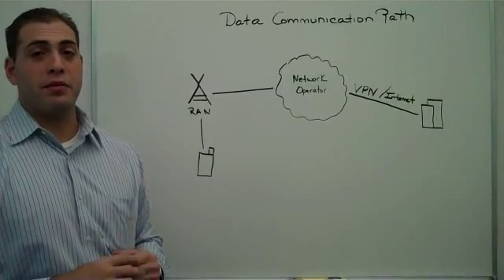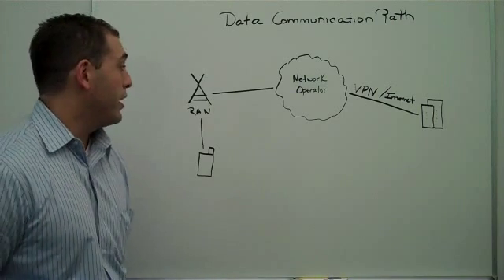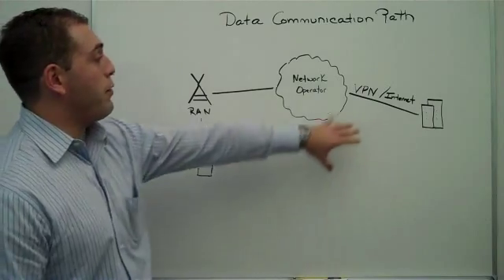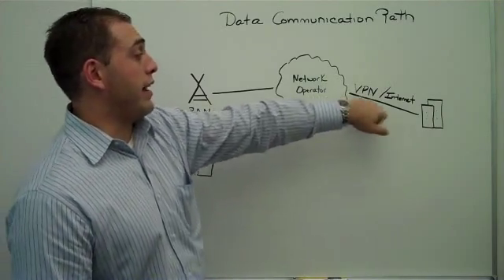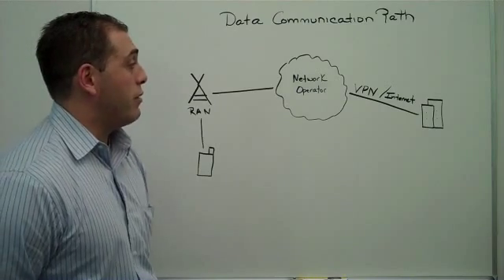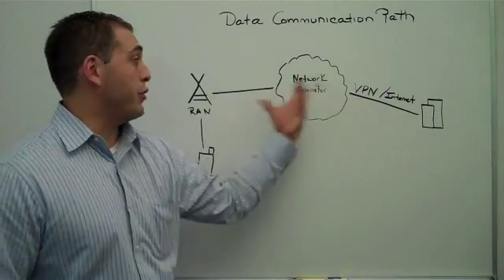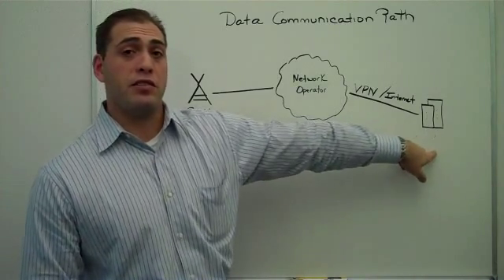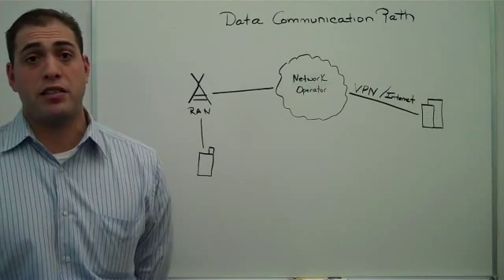Wireless M2M Basics: Data Communication Path, VPN vs Plain Internet Connections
Wireless M2M Basics: Data Communication Path, VPN vs Plain Internet Connections.  A short introduction into how an embedded wireless / machine-to-machine device transfers data to and from services via the wireless network.  Included is brief discussion of the difference between a Virtual Private Network (VPN) and a plain Internet connection.  Presented by Michael Kaplan of Jasper Wireless.  Learn more about connecting your device to the wireless network